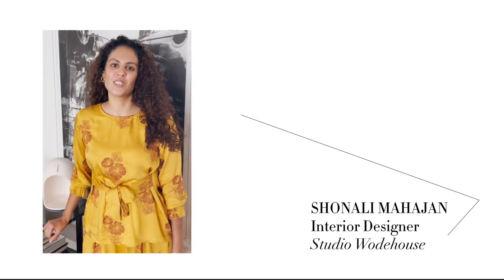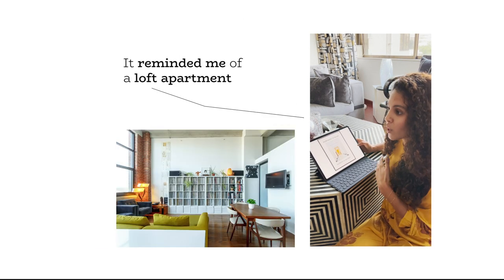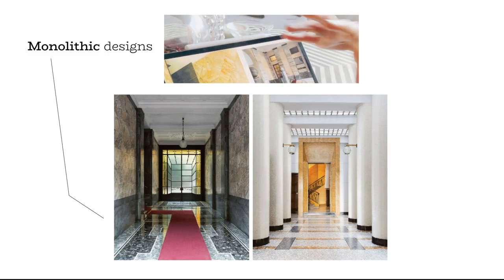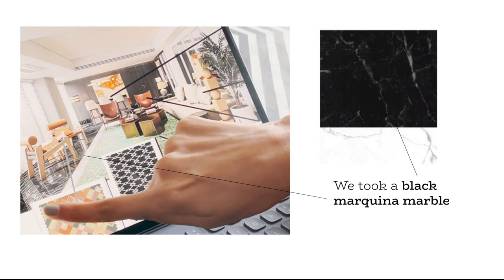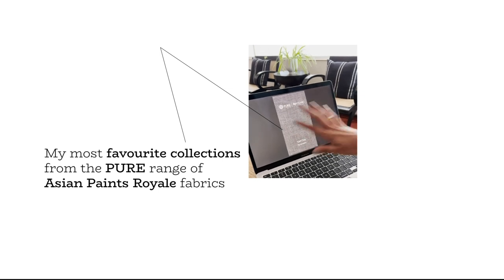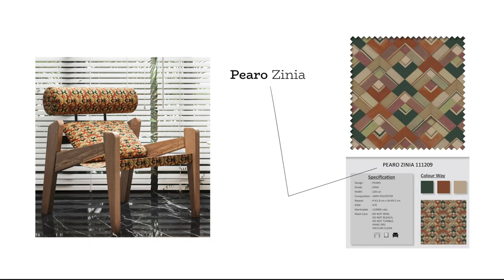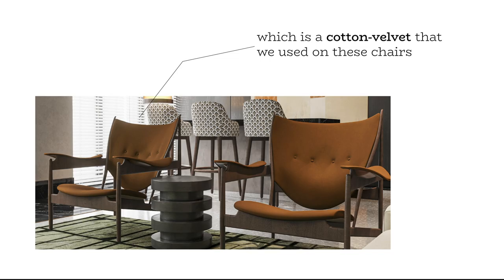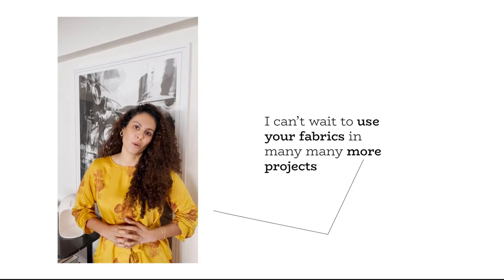Shonali Mahajan creates a living room using the Royale collection of furnishing from Asian Paints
Bringing International standards to the Indian décor space has been interior designer Shonali Mahajan’s area of expertise. Her Mumbai-based firm, Studio Wodehouse showcases her signature style in all their explorations. To curate this particular living room in a spectacular South Mumbai apartment, she took inspiration from the book ‘Entryways of Milan: Ingressi di Milano’ by Taschen. And the Royale x Pure Collection best fit the aesthetic she was looking for! Shonali furnished the room by handpicking fabrics that brought the space alive. While our TATTVA collection of fabrics introduced a contemporary look to the space, the IKIGAI collection brought a cultural touch to it.

Click the link here to read all the details of how Shonali furnished the room by handpicking fabrics from our latest Royale x Pure range of furnishing collection!